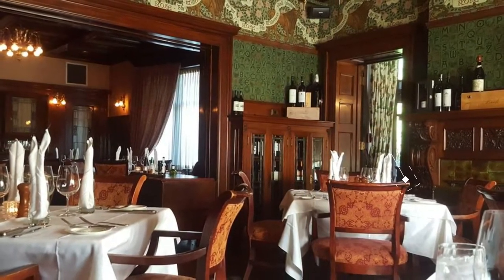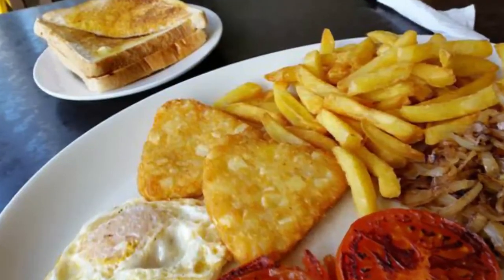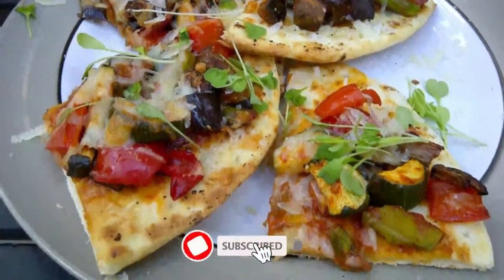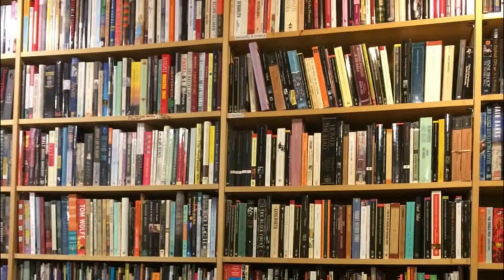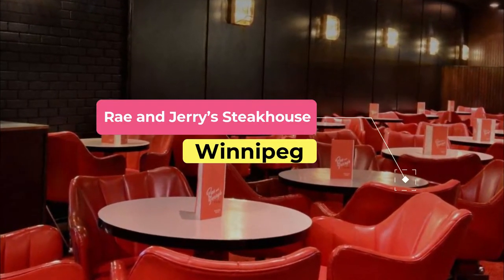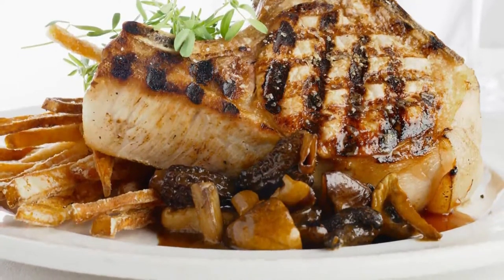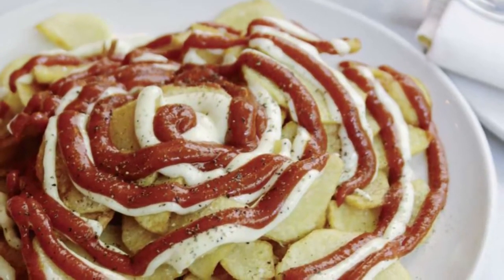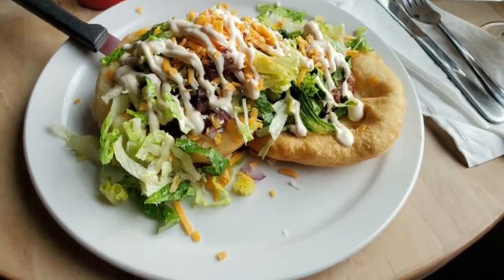Top 10 Best Restaurants to Visit in Winnipeg, Manitoba | Canada - English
Setting the criteria for our list of the 10 best restaurants in Winnipeg was the easy bit. Anywhere we felt compelled to revisit again and again was instantly in. We’re excited to give you Winnipeg’s top 10 restaurants to visit in Winnipeg, presented in no particular order. In our list surely the ultimate guide to the best restaurants in Winnipeg – you’ll find it all: the best new openings, classic cheap eats. In this video, we are going to discuss top 10 restaurants in Winnipeg and the finest places to eat in Winnipeg. Our esteemed viewers are in for a treat today, and they must dine in these best restaurants to visit in Winnipeg to get the real taste of some of the most delicious dishes ever cooked.

What they all have in common is that they serve some of the best dishes in Winnipeg best restaurants for any budget, with service befitting the setting. In short, if you’re looking for a great meal, you’ve come to the right place.

Winnipeg has no shortage of excellent restaurants in Winnipeg. Almost every month, there is another new spot to eat opening in the city. Since we are spoiled for choice on where to dine, it might be hard to pick where to eat next. So to help you figure out the places you need to try, we've gathered up a bucket list of the best restaurants in Winnipeg that you won't regret going to.

There are many beautiful restaurants in Winnipeg. Canada has some of the best restaurants in Winnipeg. We collected data on the top 10 restaurants to visit in Winnipeg. There are many famous restaurants in Winnipeg and some of them are beautiful restaurants in Winnipeg. People from all over Canada love these Winnipeg beautiful restaurants which are also Winnipeg famous restaurants. In this video, we will show you the beautiful restaurants to visit in Winnipeg.